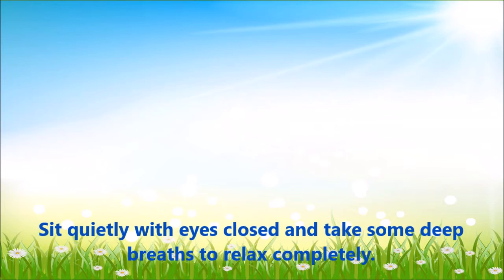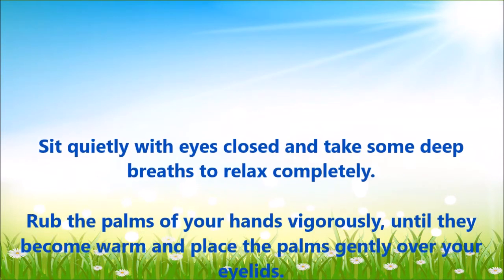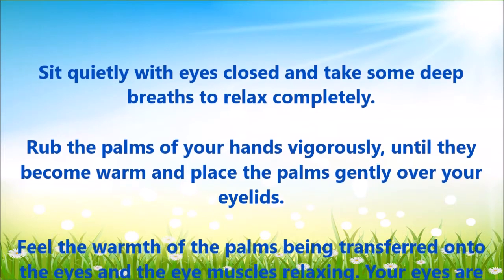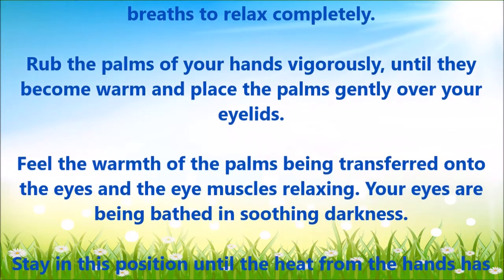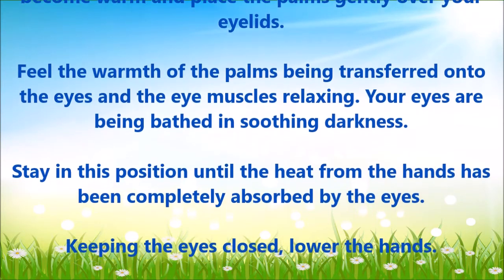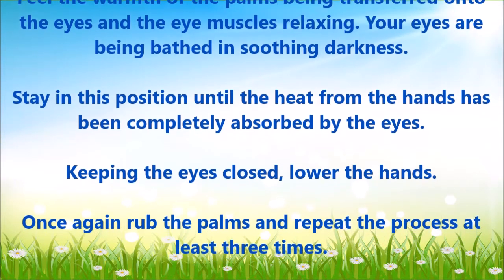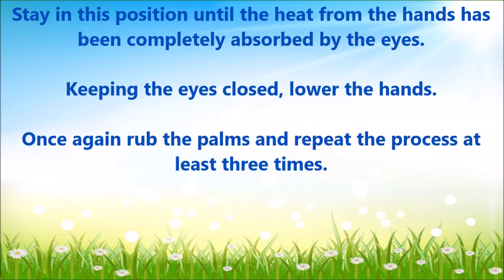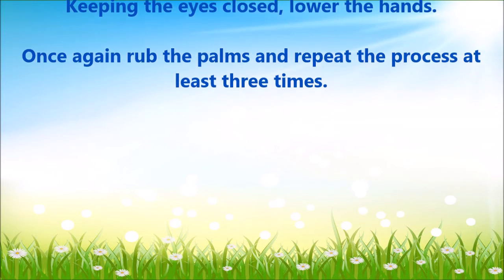Palming your Eyes relaxation ||Complete Course For Common Eyes Diseases Alternative Care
Palming can help to relax muscles around the eyes and improve lubrication in the eye, assisting with fatigue strain and dry eyes.